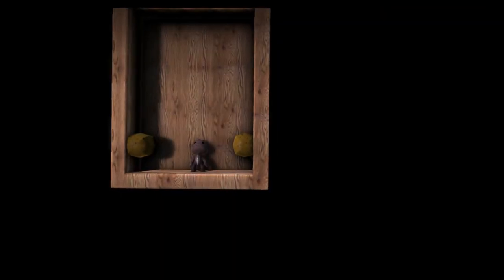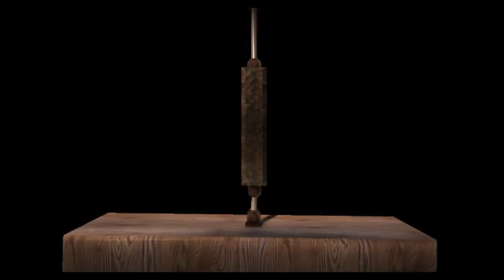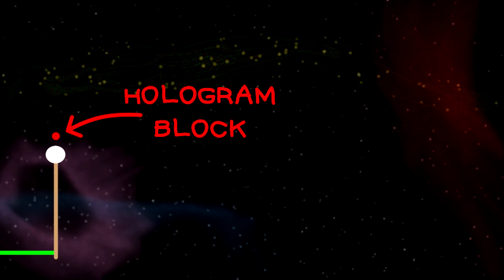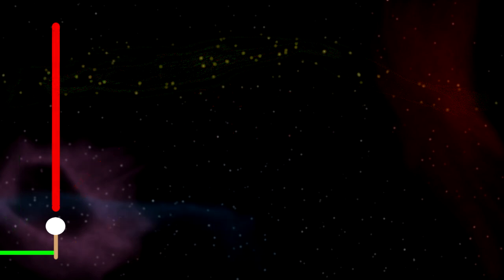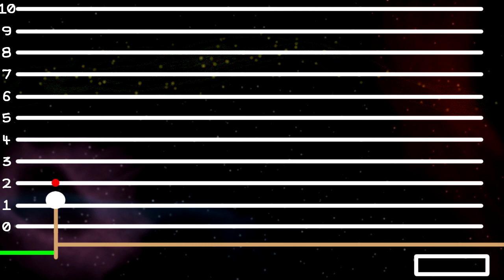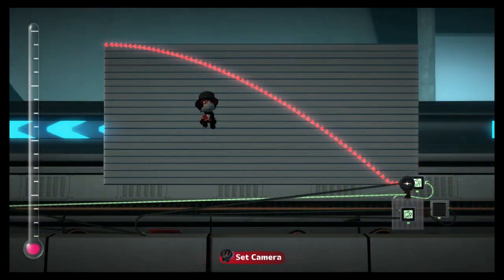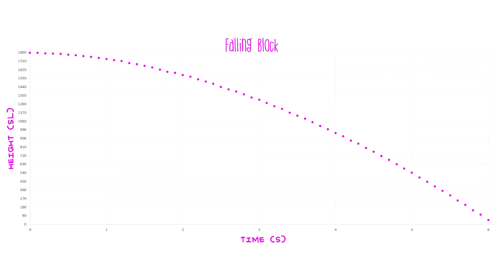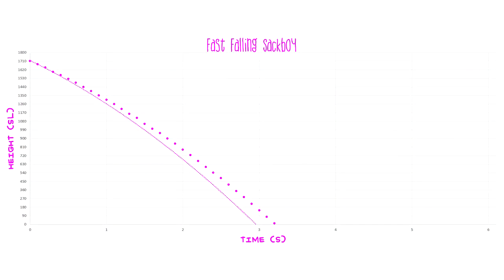How does Sackboy Fall? - Gravity (LittleBIGPhysics)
We continue our investigation of how things move with a look at gravity, with the help of a nifty device.